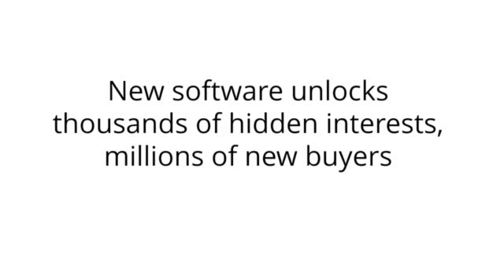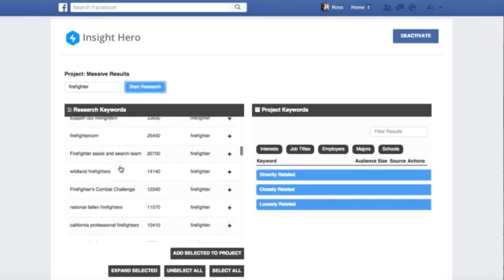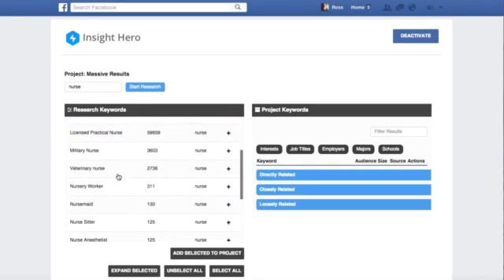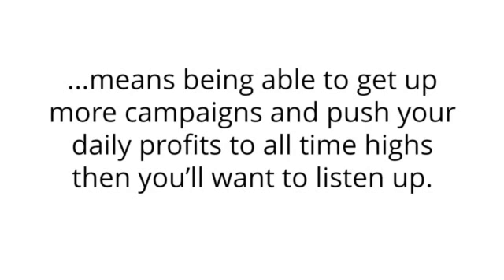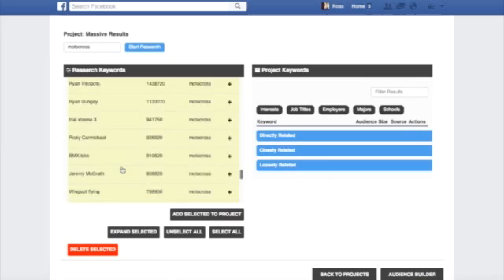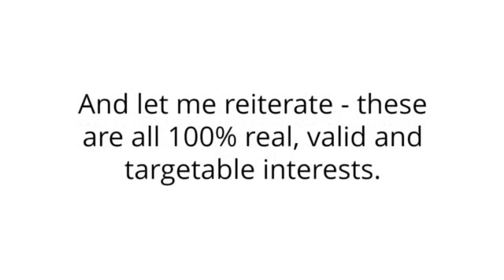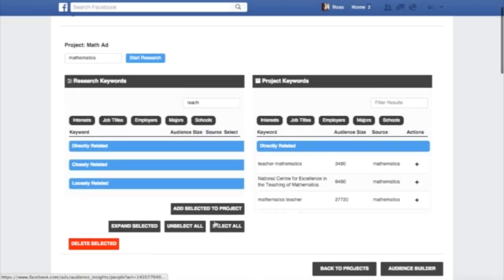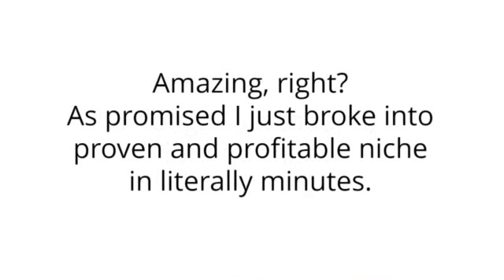Facebook Interest Targeting Tool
Sorry but this software is not for sale at the moment, I recommend you check out this facebook ads related software instead

More tags :
facebook audience targeting tool,
facebook ad targeting tool,
facebook ads precise interest targeting,
facebook precise interest targeting